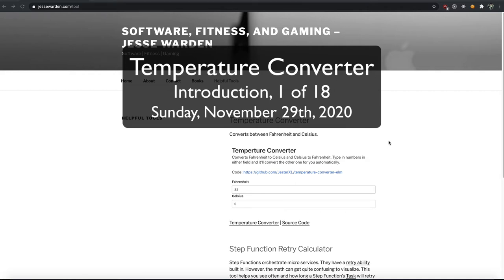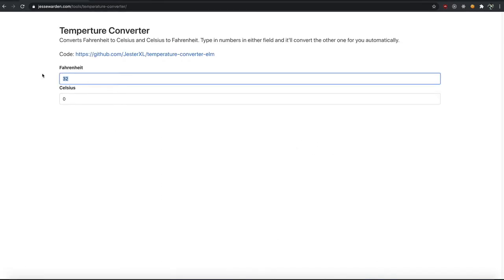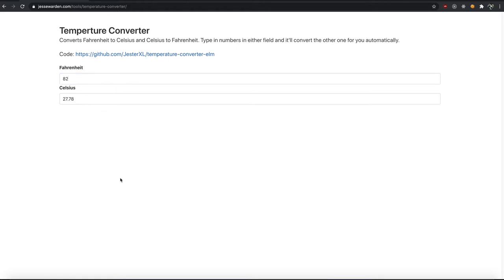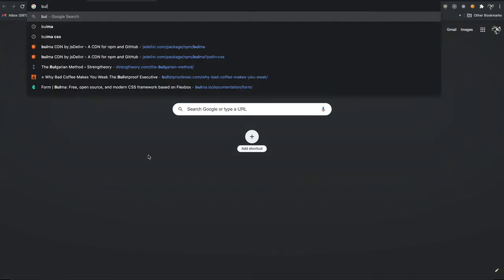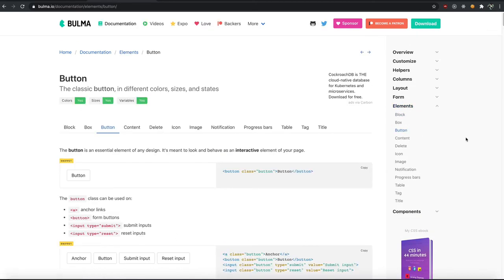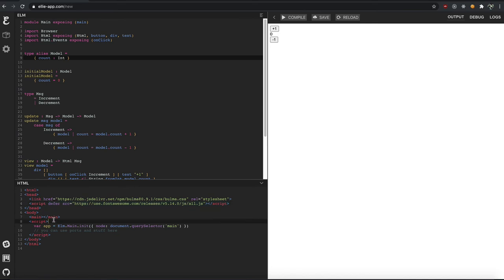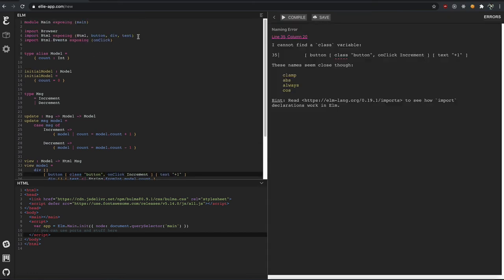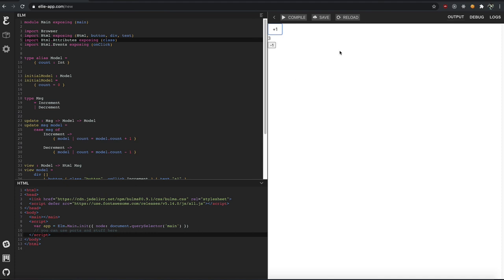Temperature Converter in Elm & Bulma - Intro - 1 of 18